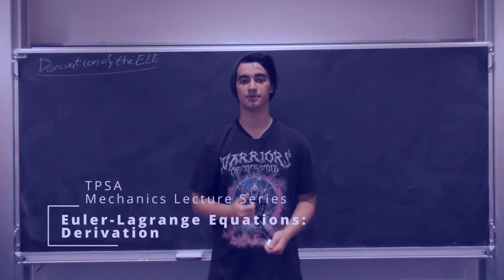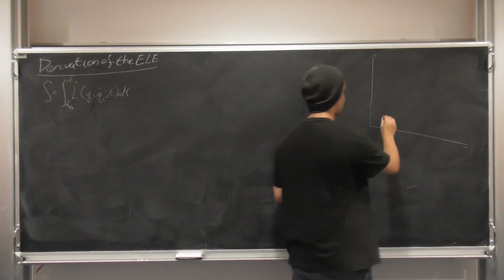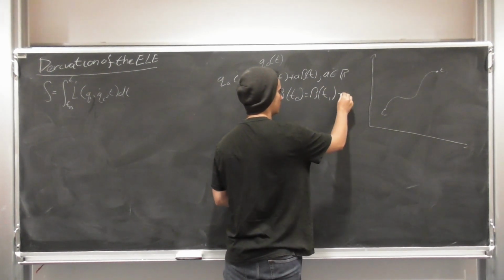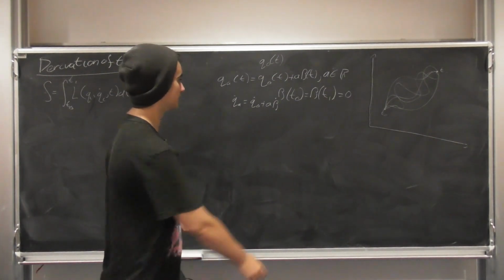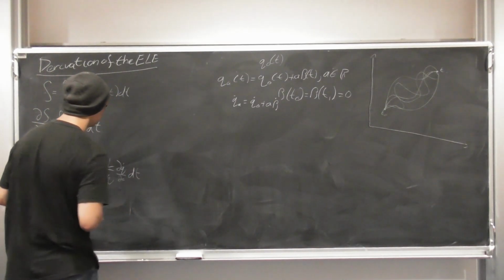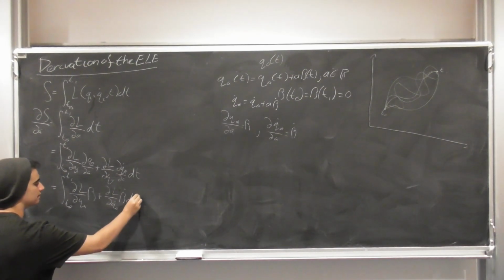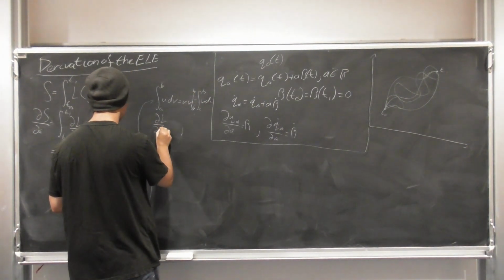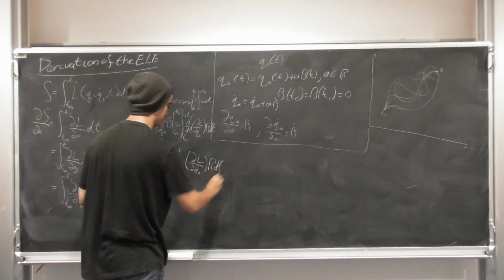Mechanics #10 - Variational Euler-Lagrange Equation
Lectures inspired by Leonard Susskind's "The Theoretical Minimum", delivered by Casey Farren-Colloty.